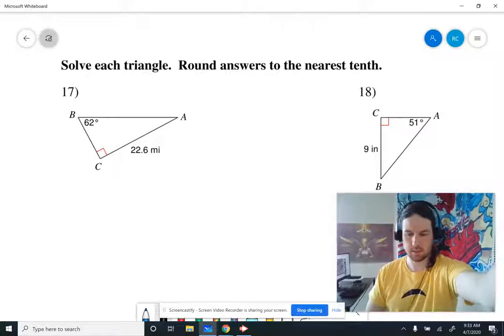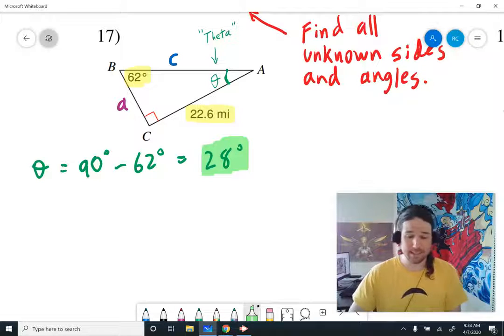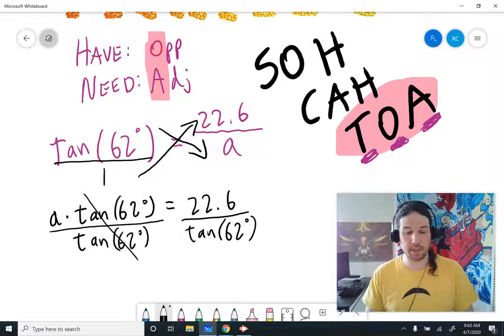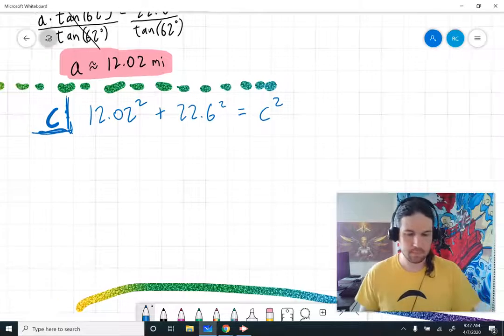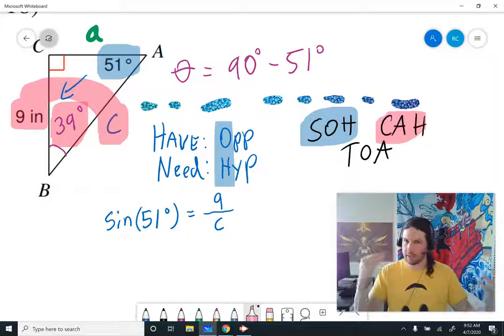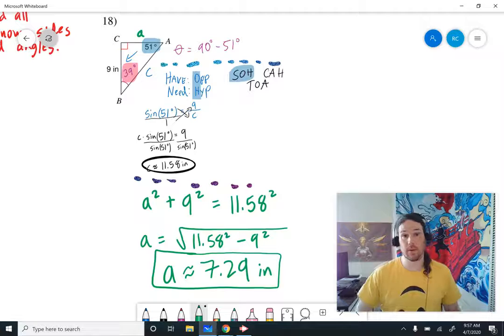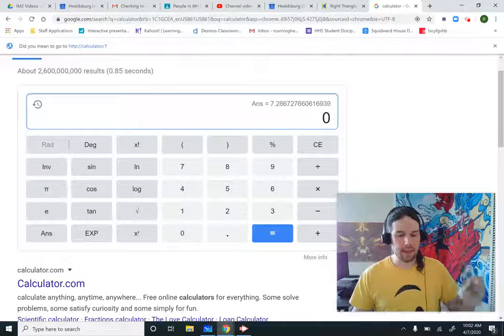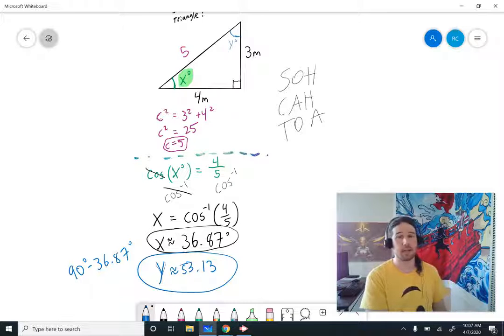Right Triangle Trigonometry Part 10: Solving Right Triangles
In this video we dig deep into solving right triangles for all of their unknown sides and angles. I also demonstrate how to use Google Calculator, and a few pitfalls to be wary of. NOTE: I recorded this video for a class I was teaching in the 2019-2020 school year.

Common Core standards:
HSG.SRT.C.8